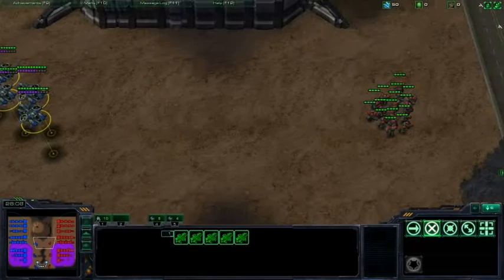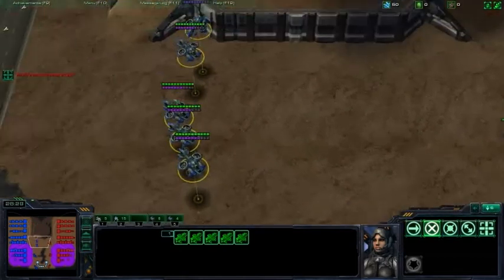SC2 Halby Tip #6 - kiting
we see it all the time, and it seems obviously beneficial, but WHY (and therefor when) is kiting beneficial?  3 reasons. here's the answer.